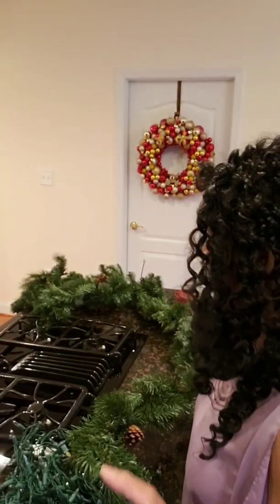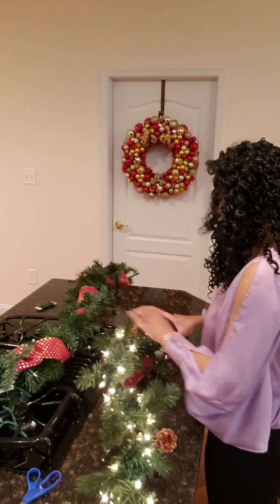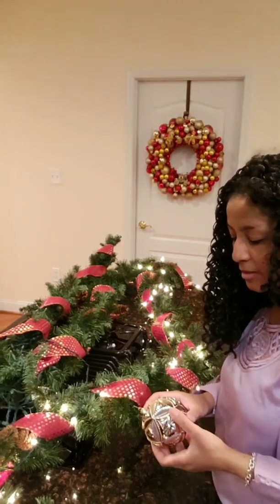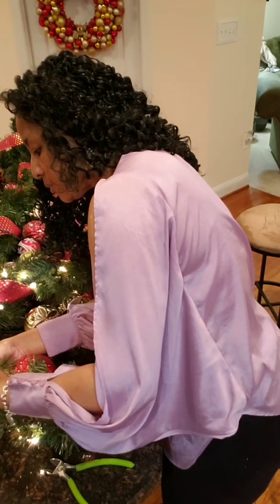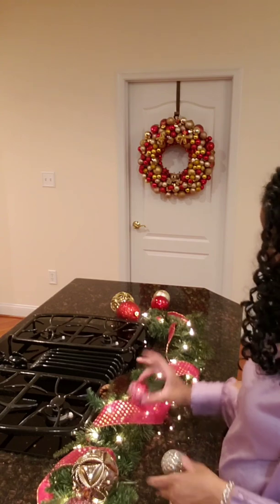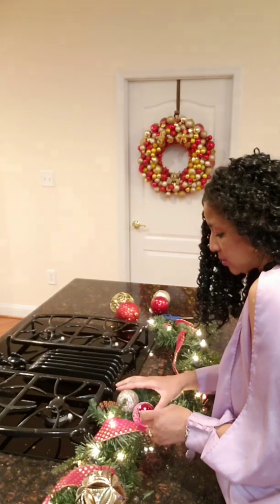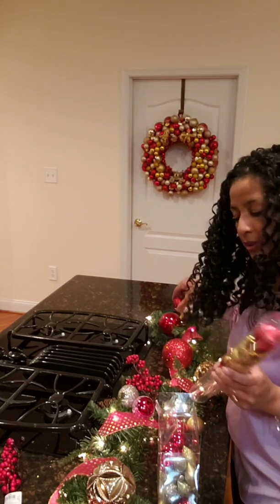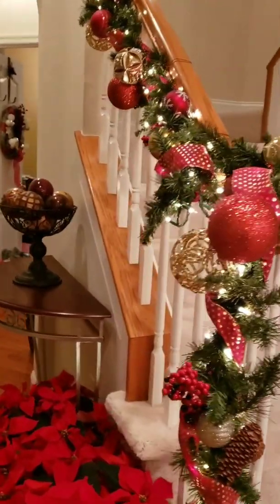How to decorate like a pro with Majestic Designs & Creations Ornament Garland for Staircase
Majestic Designs & Creations owner and designer, Carla Williams, gives a step by step tutorial on designing the perfect Christmas ornament garland for your staircase.
Etsy.com/shop/majesticdesignsbyc